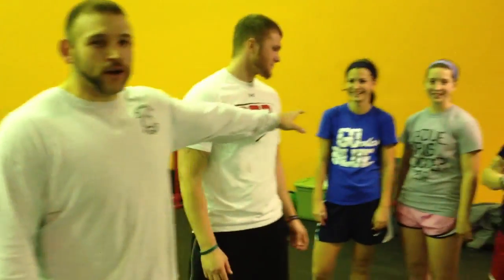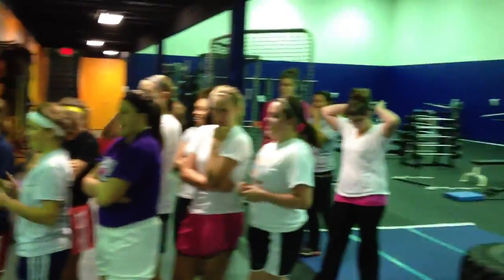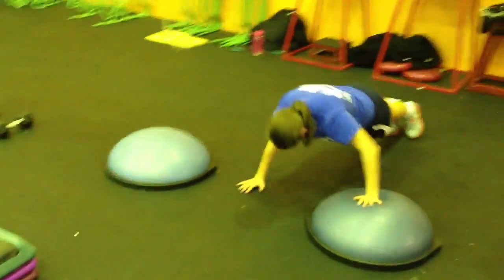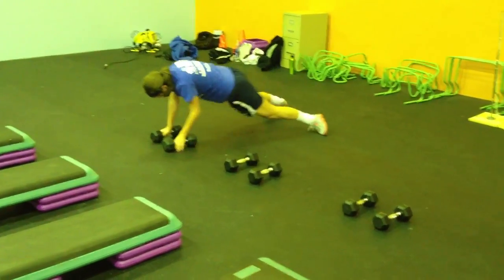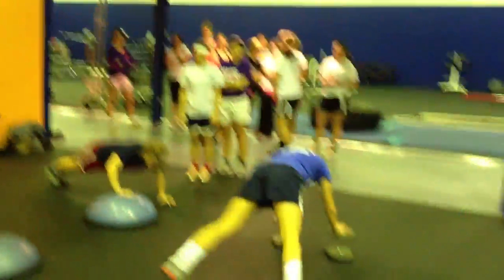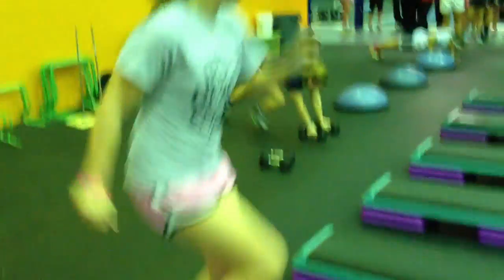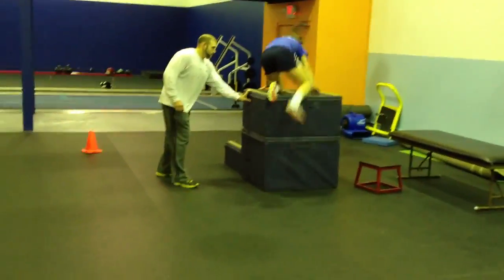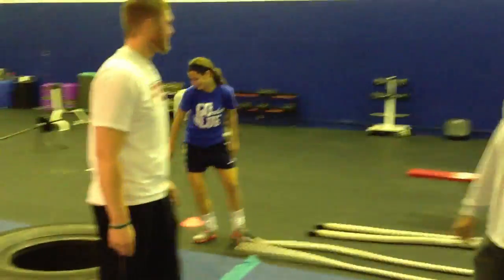SportsCenter vid 4 - Feb 2012 "Obstacle Course and soccer girls"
In this video we take an awesome team of teenage female soccer girls and run them through a dynamic obstacle course. To make it more fun, we combined them with our regular bootcamp girls. This became a staple of bootcamp warm ups at good ol STLSC and to this day I still sometimes lay out an Obstacle course for my bootcampers. It's fun, different, and kinda like a real life super mario bros level!